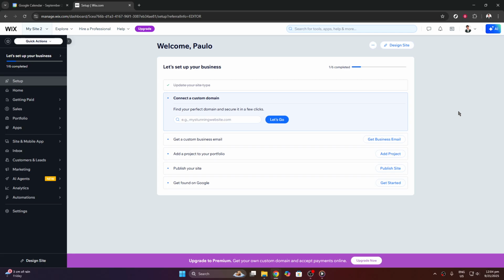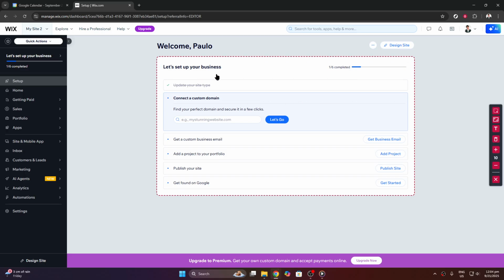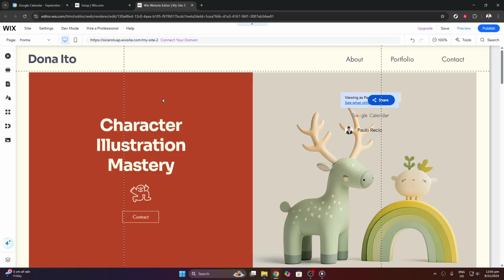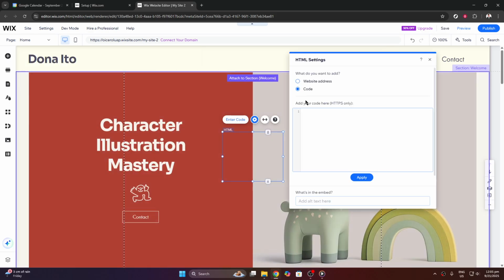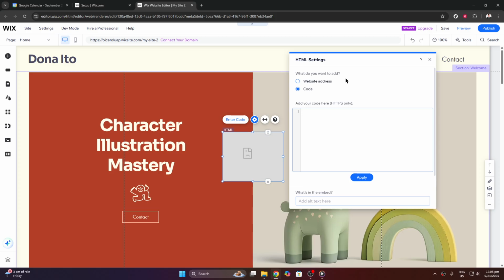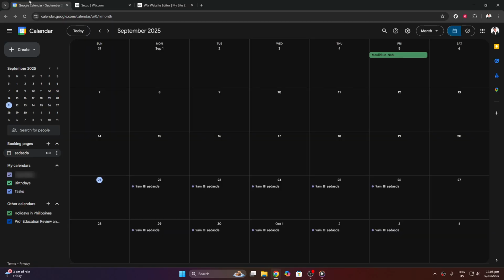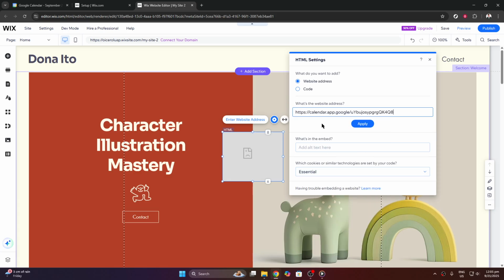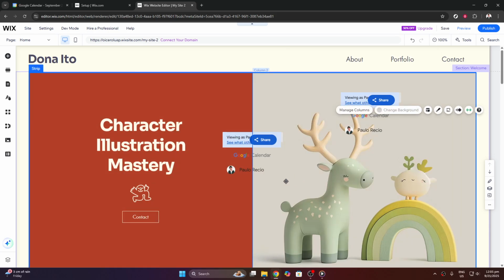How to Add Google Calendar Appointment Booking Page in Wix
📅 Want to let clients book appointments directly on your Wix website? In this tutorial, I’ll show you how to add a Google Calendar appointment booking page in Wix — step by step.

With this setup, you’ll be able to:

Connect Google Calendar to your Wix site

Embed a Google Calendar appointment scheduling page

Allow visitors to book meetings, calls, or sessions online

Sync bookings automatically with your Google Calendar

This is perfect for small businesses, coaches, consultants, or anyone who needs an easy online booking system inside Wix.

👉 By the end of this video, your Wix site will have a fully functional appointment booking page powered by Google Calendar!